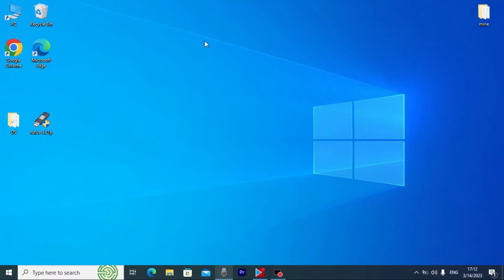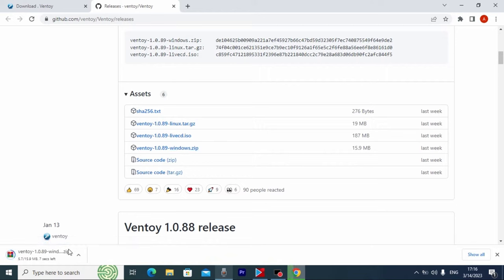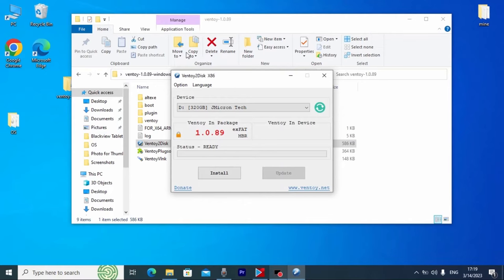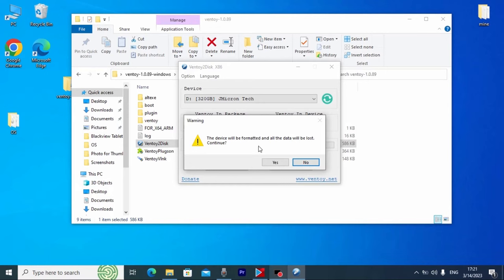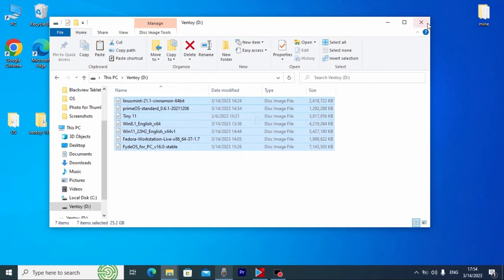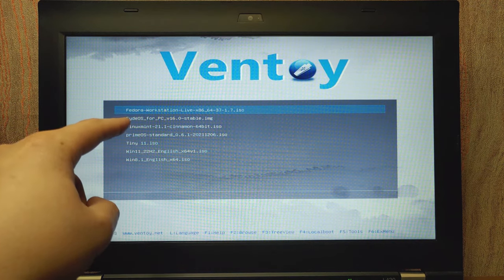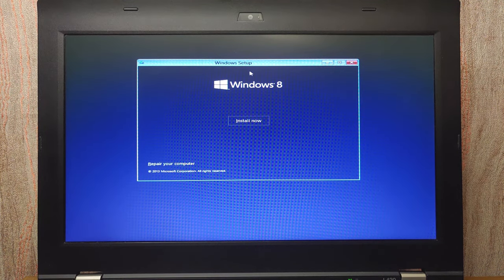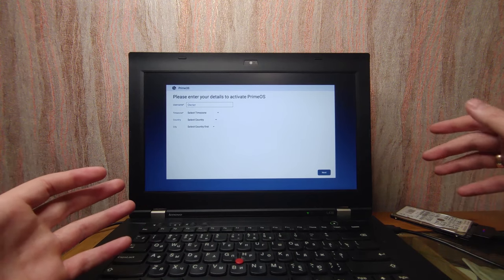How to Create a Multi-OS Bootable External Hard Drive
00:00 Introduction
01:12 Rufus Can't see the HDD
01:57 Download Ventoy
03:40 Launch Ventoy
04:32 Important INFO!
05:59 Warning!
06:51 Move OS to a Hard Drive
08:03 Safely remove HDD
08:26 Connecting a hard drive to a laptop
09:06 F12 Boot Menu
09:37 What does the Ventoy look like?
10:01 Launching Win 8.1
10:31 Change priorities in the BIOS
11:45 Launching Prime OS
12:11 Conclusions

Today I will show you how to create a Multi-OS Bootable External Hard Drive.